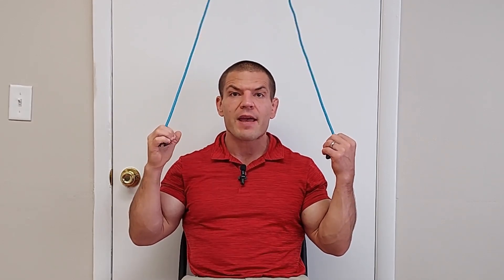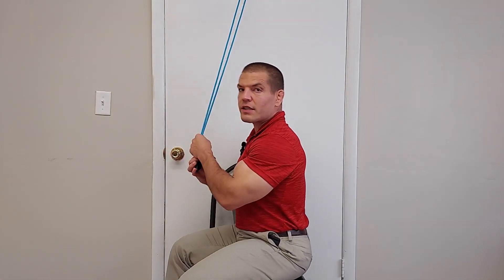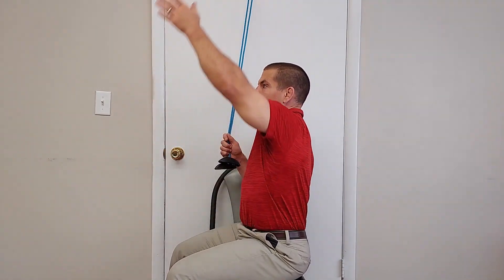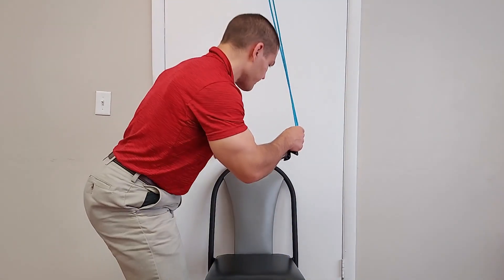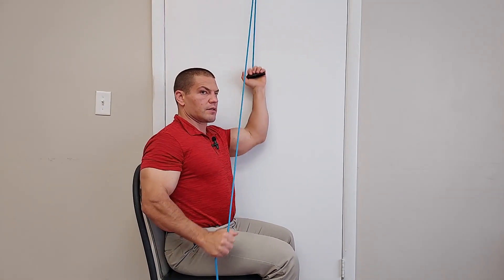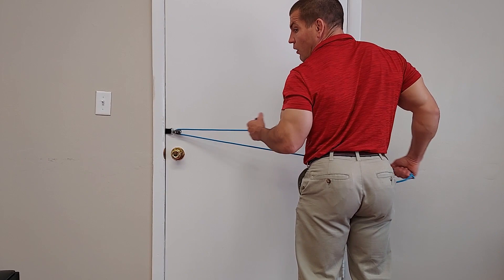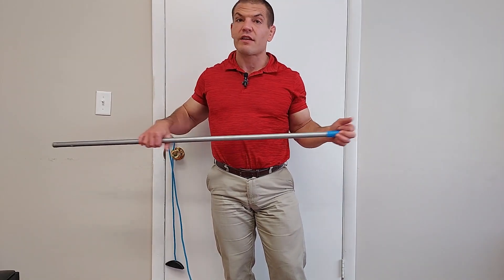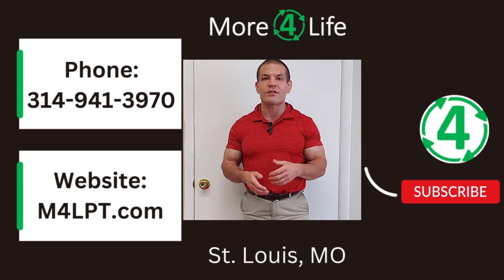Pulley Exercises For Shoulder Pain: Common Mistakes & How To Fix Them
Many people do pulley exercises for shoulder pain WRONG. Learn what mistakes to avoid and how to do pulley exercise right so they actually help your shoulder pain.

In this video, you'll learn:
0:00 Introduction to shoulder pulley exercises
0:57 Exercise Mistake 1
2:28 Exercise Mistake 2
3:20 Solution 1
4:26 Solution 2
5:35 Pulley Exercise 3
6:22 AVOID this shoulder pully exercise